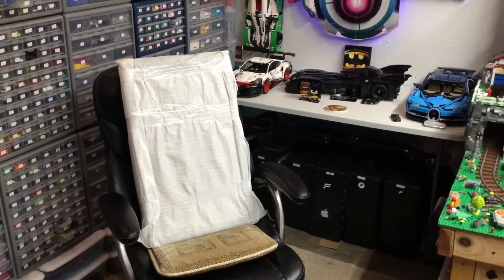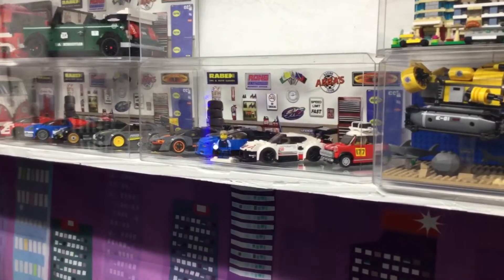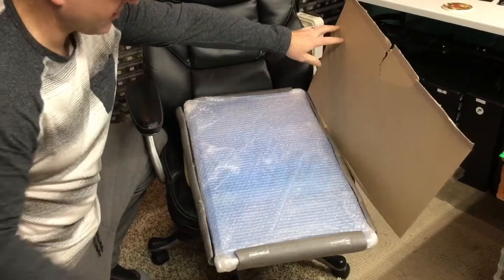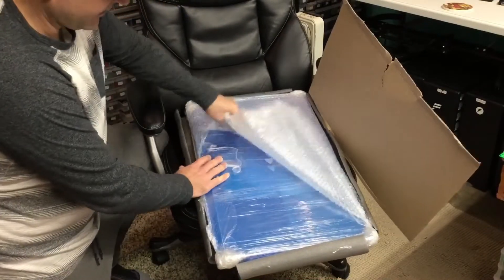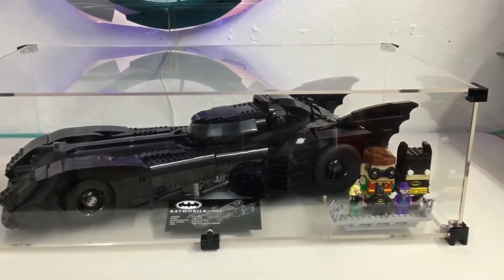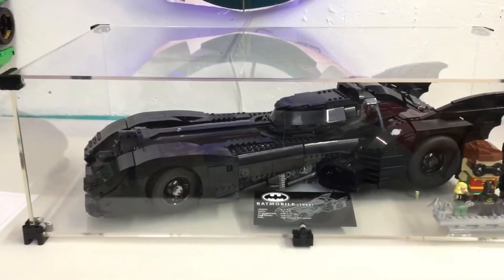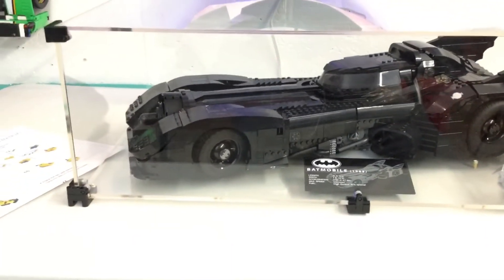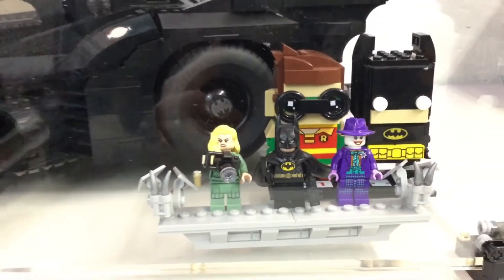Lego Display Case From OLEGABOX! 📦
We love legocity Lego Legos 레고 лего "le go" in all languages!